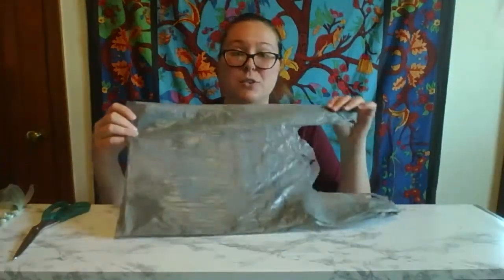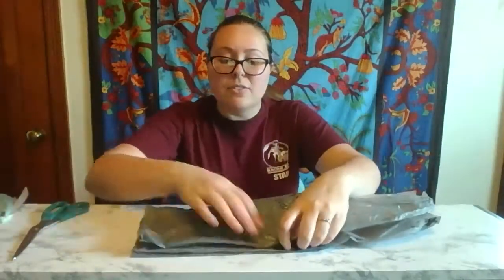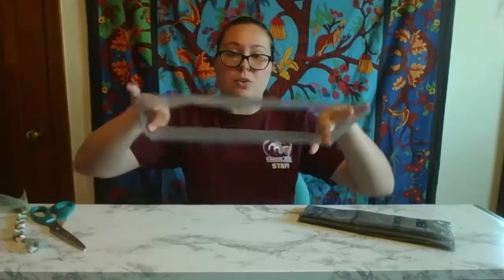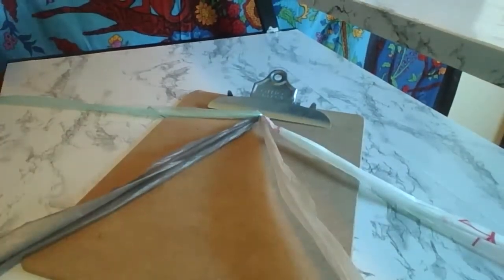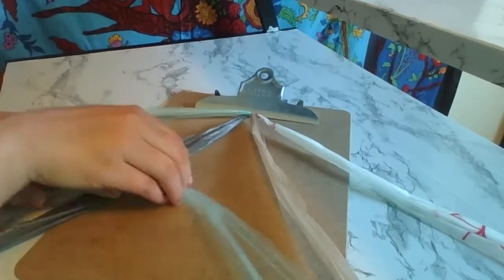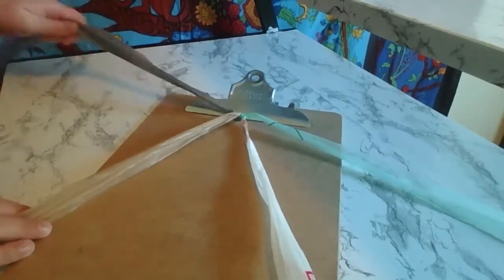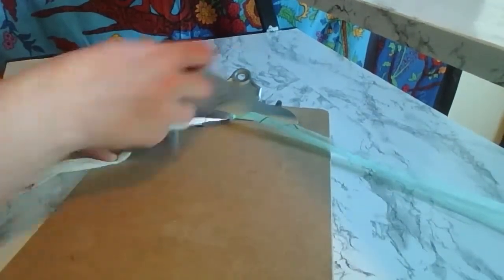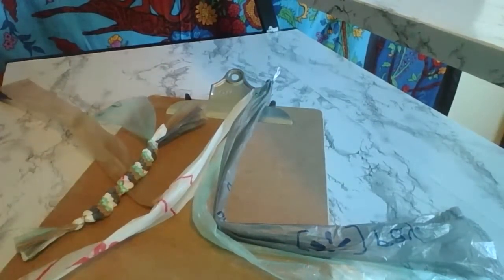DIY Plastic Bag Bracelet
Try this creative way to reuse your plastic bags! Cassie, our Conservation Education Specialist, will take you through step by step on how to create your very own plastic bag bracelet!